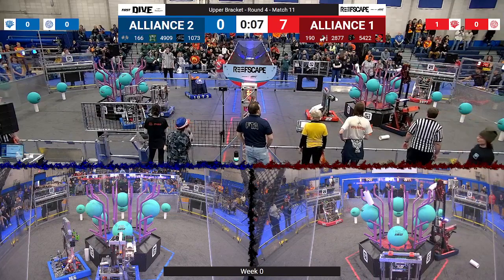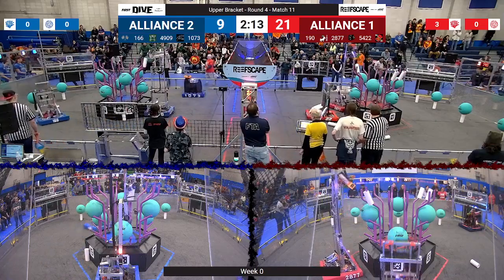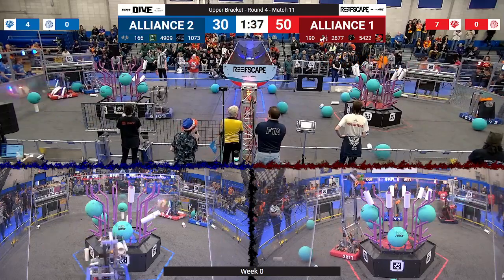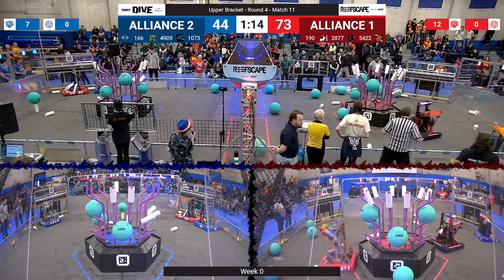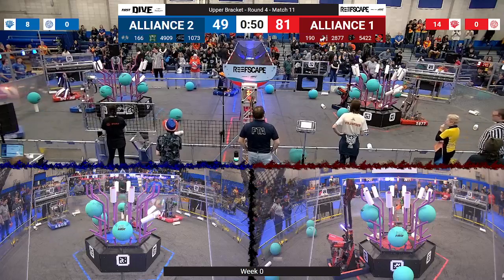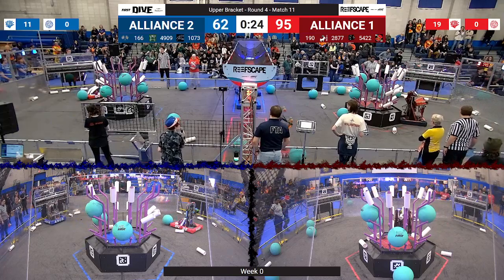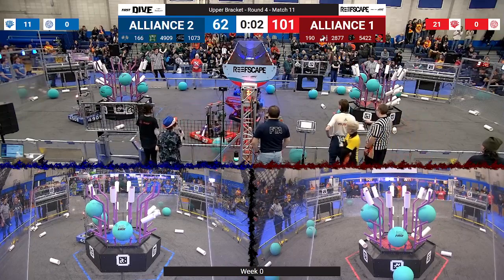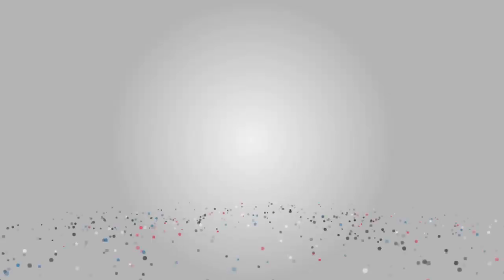Match 11 (R4) - 2025 Week 0